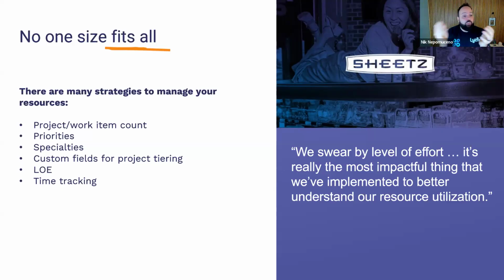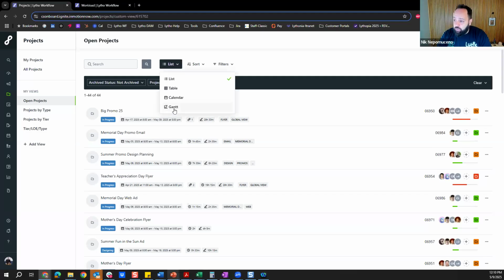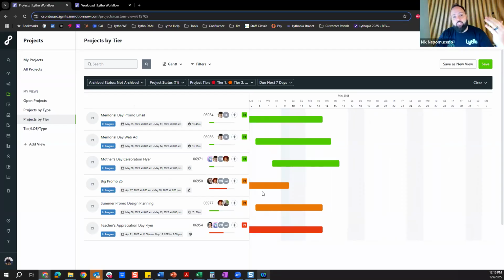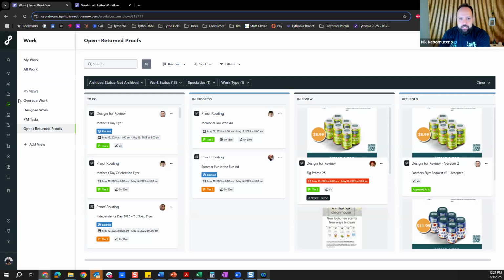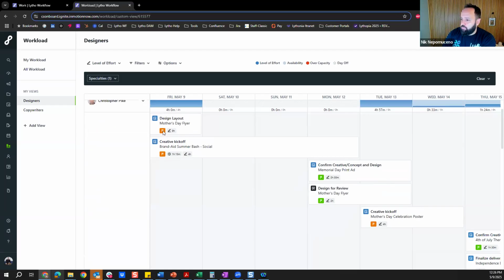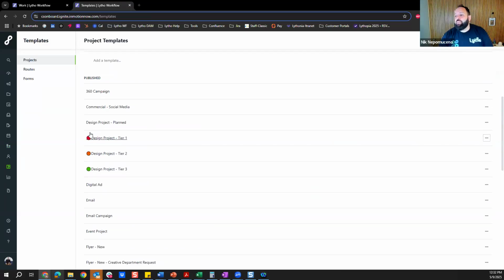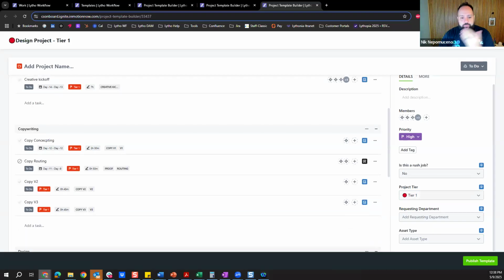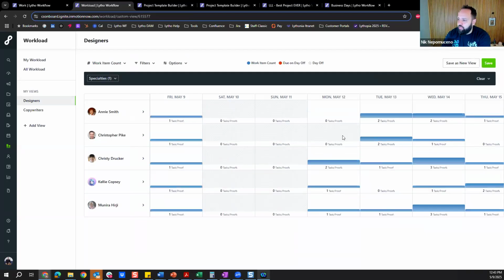Lytho Lowdown LIVE! May 2025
Struggling to keep up with growing creative demands? Watch our session on tackling common resource management challenges inside Lytho Workflow. We’ll explore flexible strategies to help you better assess team capacity, prioritize projects, and stay on schedule, because working smarter starts with managing smarter.